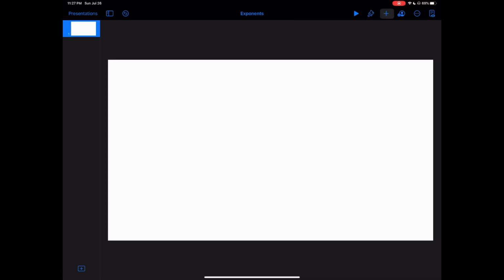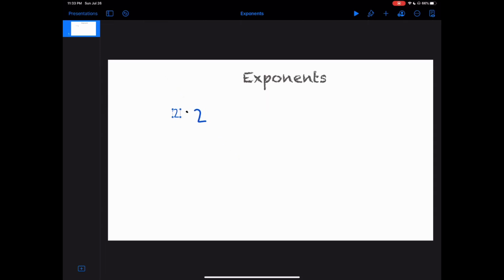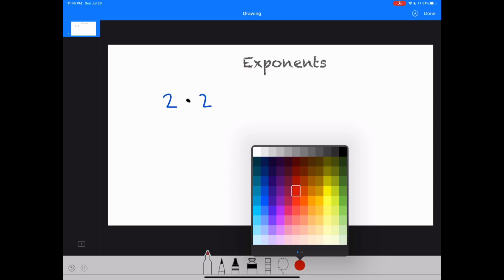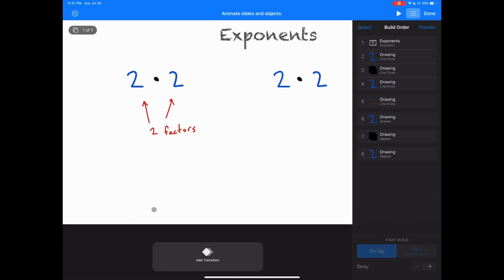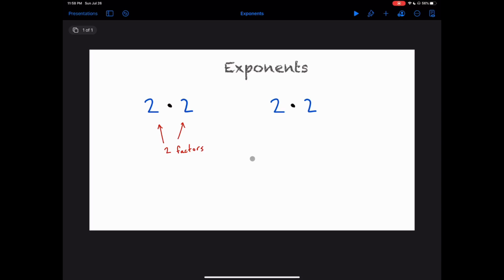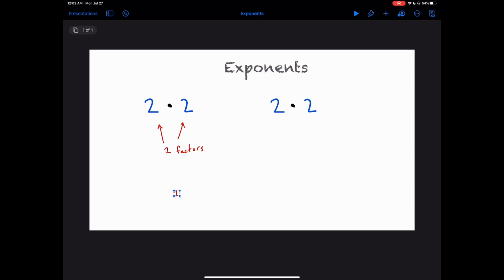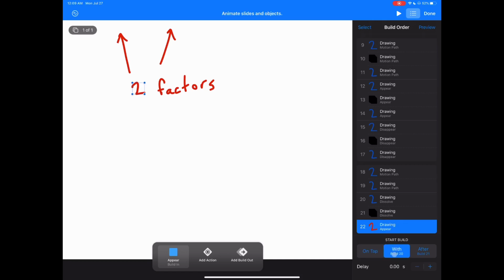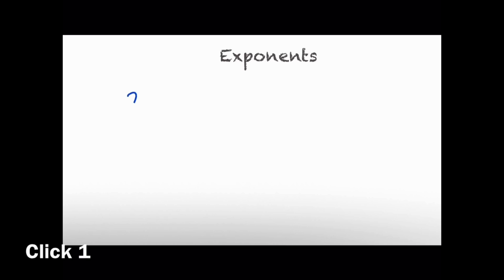August 2, 2020